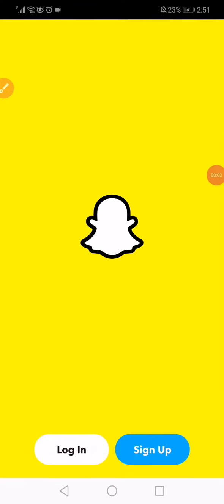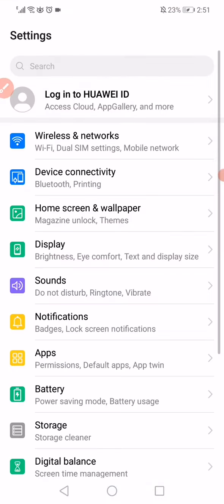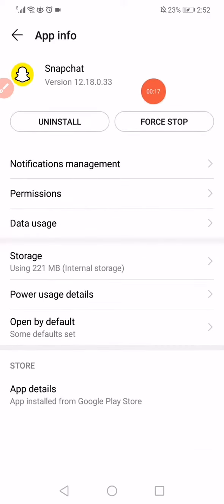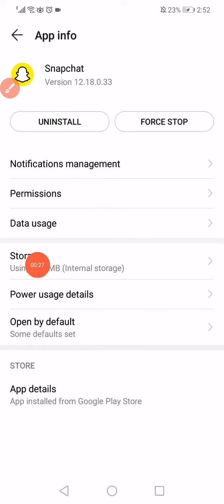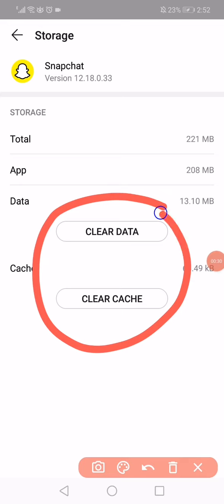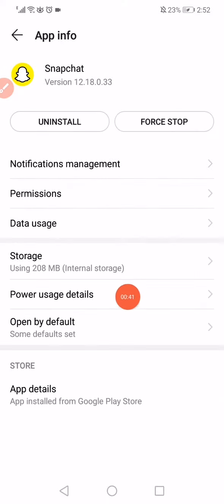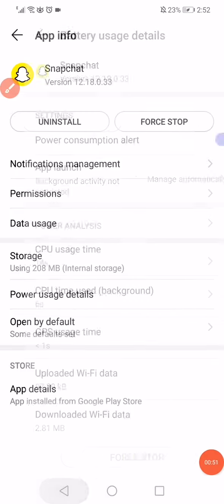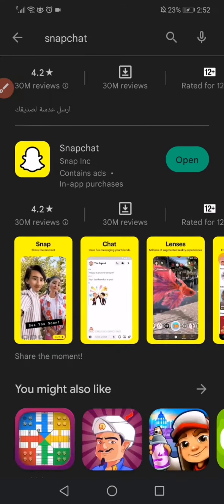How to Fix Snapchat Filter Lag|How to Fix Snapchat Baby Filter Lag|Fix Snapchat Filter Problem 2025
How to Fix Snapchat Filter Lag|How to Fix Snapchat Baby Filter Lag|Fix Snapchat Filter Problem 2023